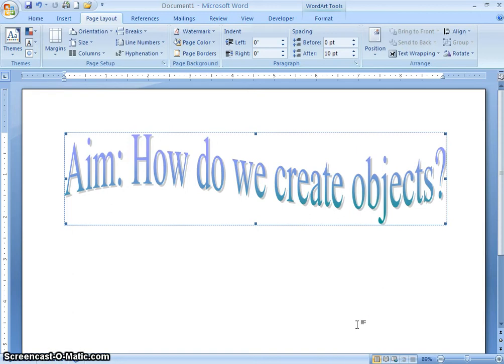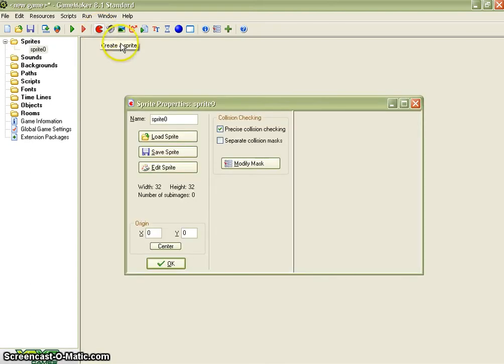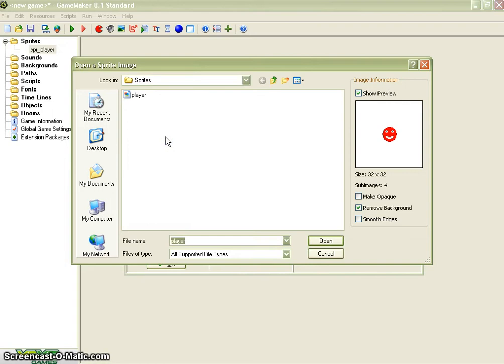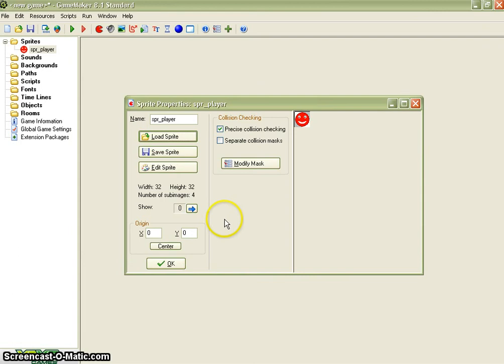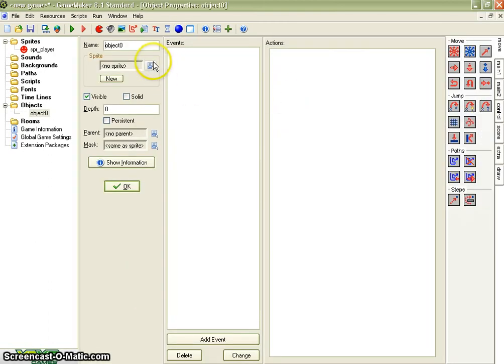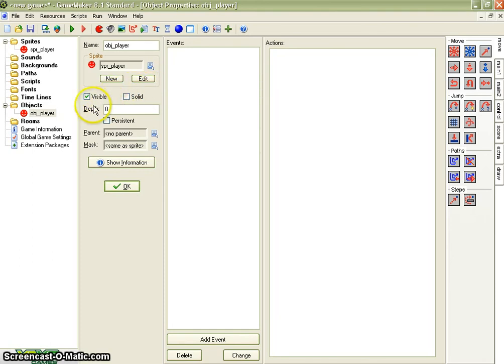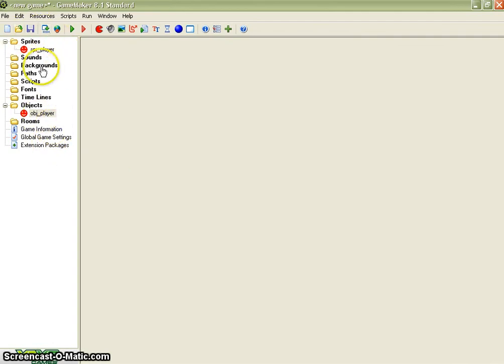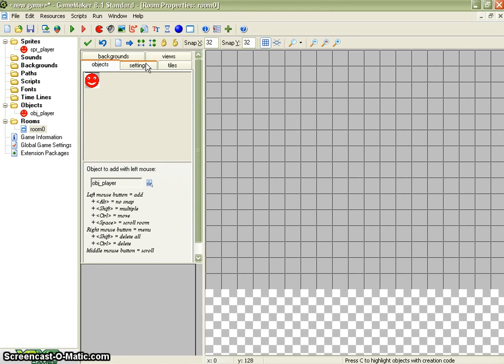Creating Objects - A Game Maker Tutorial